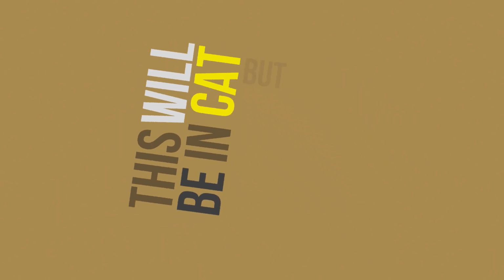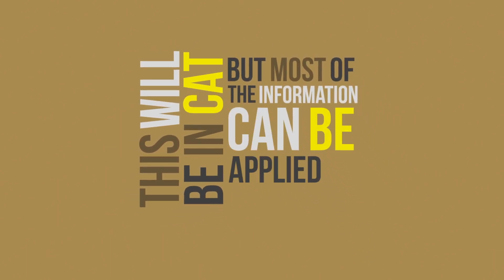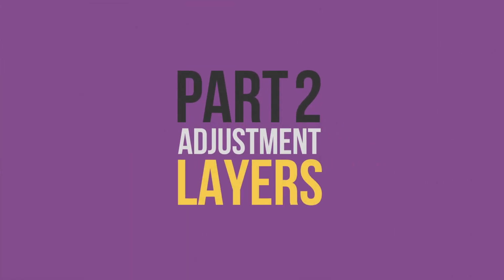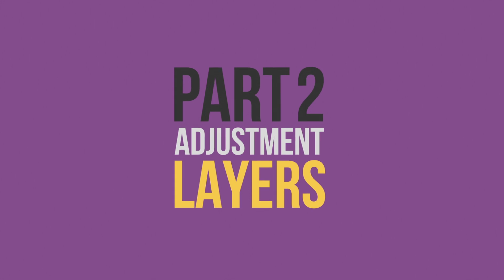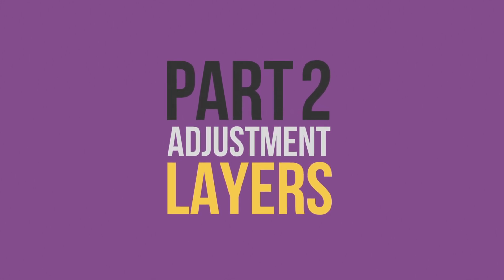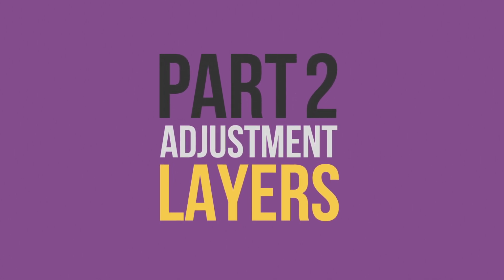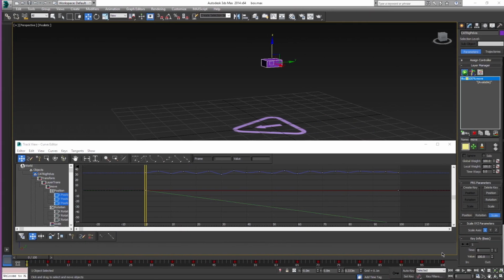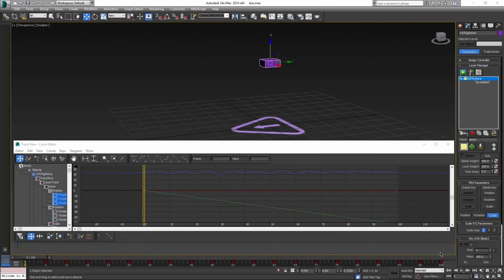Adjustment Animation Layers Explained - 3ds Max CAT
How to use adjustment animation layers? Here are a few examples of what can be done using additive animation layers and how they work and where you can see the adjustment animation layers explained in 3ds Max CAT animation system.

If you want to learn how to animate, animation layers are very important. Every animator should at least know about how they work and what the benefits of using them are.

3ds Max CAT (Character Animation Toolkit) is an animation system inside Max. If you are interested in CAT and why is it (in my opinion) better then biped or regular max bones, you should subscribe to the channel or watch other videos and tutorials I have already posted.